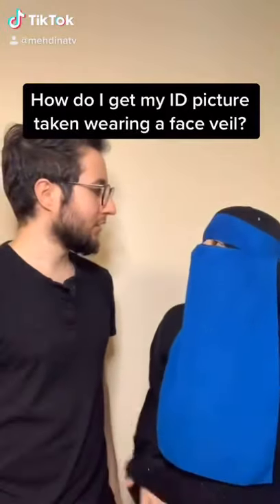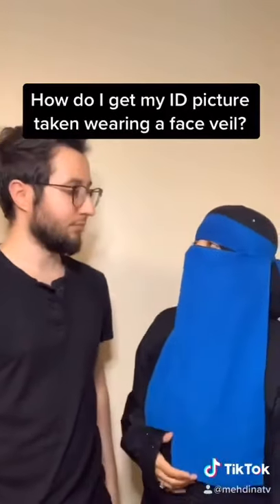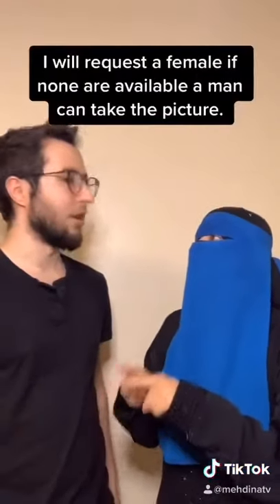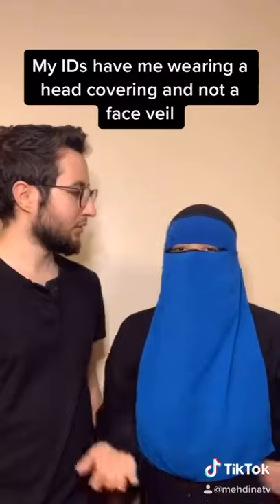DO I REMOVE MY FACE COVERING FOR ID PICTURE?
Find out if I need an ID picture and how I take it if I do need it.